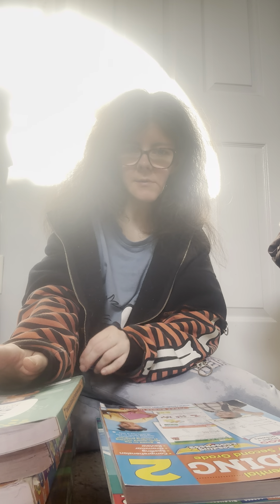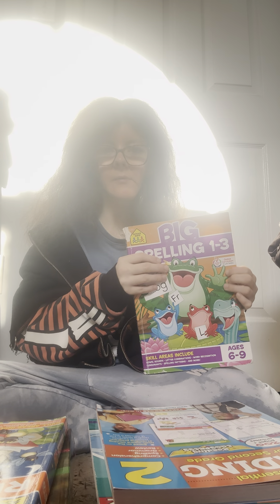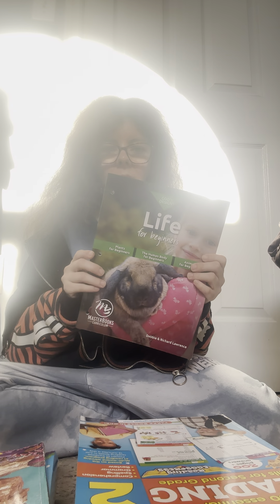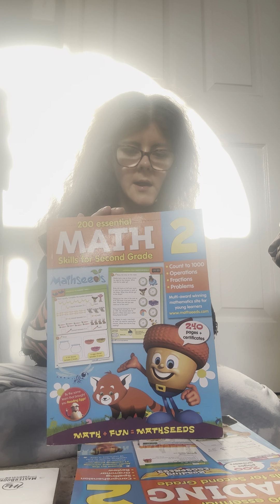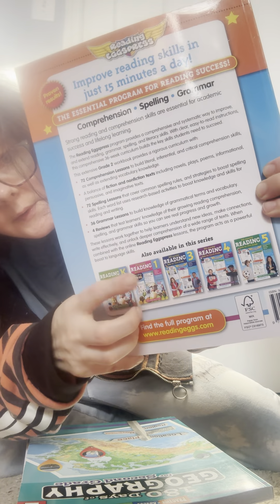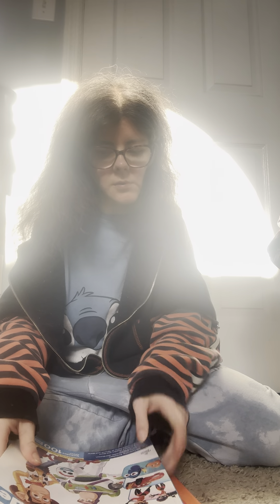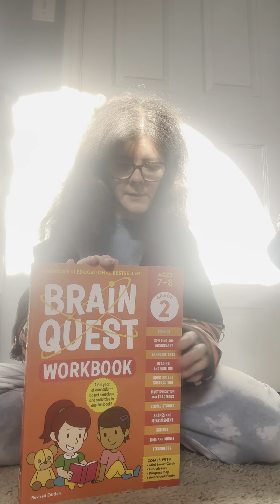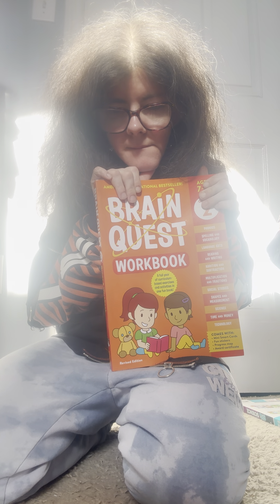Homeschool update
Homeschool my 11-year-old son.  He has epilepsy, ADHD and autism. ￼